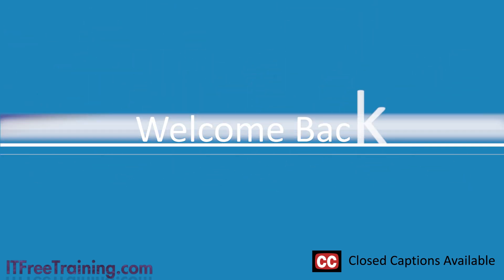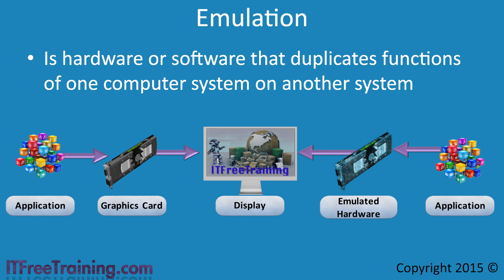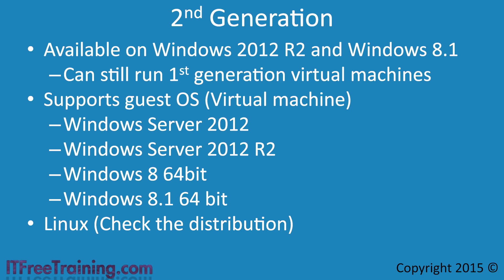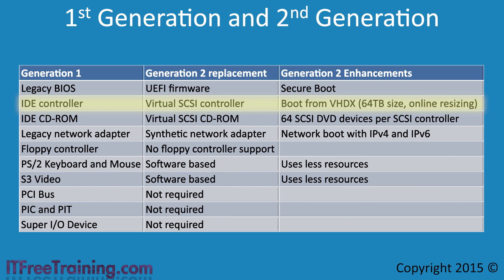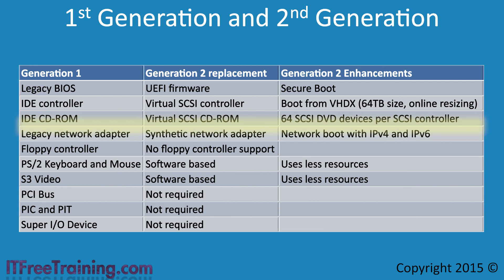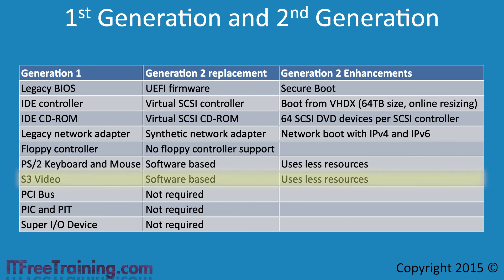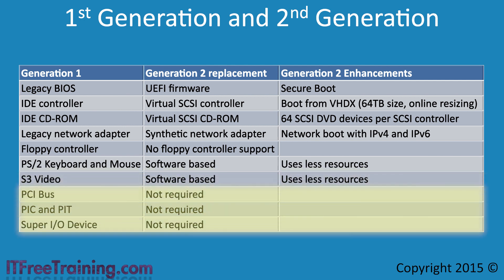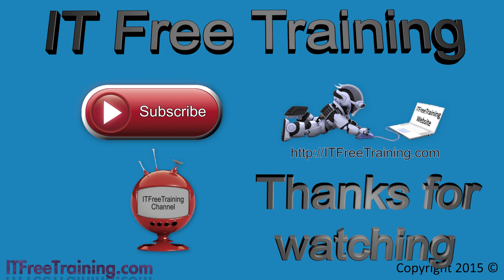1st and 2nd Generation Virtual Machines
This video will look at the differences between 1st and 2nd generation virtual machines in Hyper-V. for more of our always free training videos. First generation has better operating system support, however 2nd generation offers some speed and hardware improvements. This video will look at the differences between the two and what operating systems support the different generations.

Emulation
00:24 Emulation is defined as “hardware or software that duplicates functions of one computer system on another system.” If an application has to display something on the monitor it will usually do this through a graphics card via a device driver which then outputs the display on the monitor. Using a virtual machine, however, the hardware is emulated, the application would access the emulated hardware which would then access physical resources like the monitor. The application does not know the difference. This is the biggest advantage of using virtualization, in that it separates the virtual machine from the physical hardware, making it an easy process to move the virtual machine from one computer to another.

The fundamental difference between 1st generation and 2nd generation is the underlying hardware that is used in the virtual machines.  In some cases this hardware has been replaced completely by software, eliminating the need to emulate hardware. This should improve the performance of the virtual machine but unfortunately Microsoft states that most of these improvements are seen in Startup and Installation and the general performance improvements in other areas are small.

2nd Generation
01:46 Second generation virtual machines are currently available in Windows Server 2012 R2 and Windows 8.1. These operating systems still support 1st generation virtual machines, so either generation can be used or a combination of both. The New Virtual Machine Wizard has an option to select which generation to use. The option chosen will determine which virtual hardware is used, and once this has been selected it cannot be changed later on.

For guest operating system support there are the following requirements: for the Server operating system, Windows Server 2012 or Windows Server 2012 R2; for Client operating systems, Windows 8 or 8.1. The operating system has to be 64 bit and this will be explained further on.

When 2nd generation was first released, Microsoft was still working on Linux support. The distribution will need to be checked to see if it is currently supported. All Hyper-V updates should also be applied via Windows update and secure boot may have to be disabled.

Secure boot checks that all software used in the booting process is from a trusted manufacturer with the idea being that an attacker will not be able to modify the software used in the boot process without being detected. Due to the open source nature of Linux, the distribution may not be recognized by secure boot and as a result may not be booted from until secure boot has been disabled.

1st Generation and 2nd Generation
03:28 With the changes in hardware between 1st and 2nd generation virtual machines, it is a good idea to look at how it has changed. The first difference is that the legacy BIOS has changed to UEFI firmware and this is one of the main reasons that 2nd generation requires a 64 bit CPU. It is possible to use UEFI on a 32 bit system, however this is rarely the case. If 32 bit is required, Microsoft still supports the use of 1st generation through the legacy BIOS option.

The next change is the IDE controller has been removed but the SCSI controller is still available and has been improved upon. In 1st generation the SCSI controller does not support booting. In 2nd generation, booting the operation system from the SCSI controller is supported.

“Installing and Configuring Windows Server 2012 Exam Ref 70-410” pg 143-146